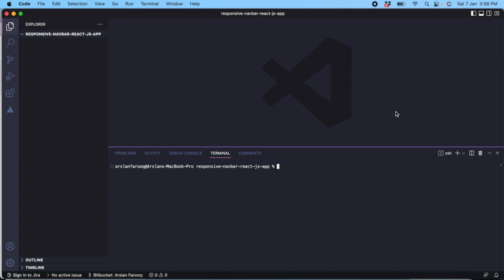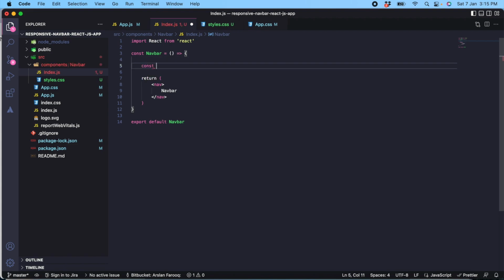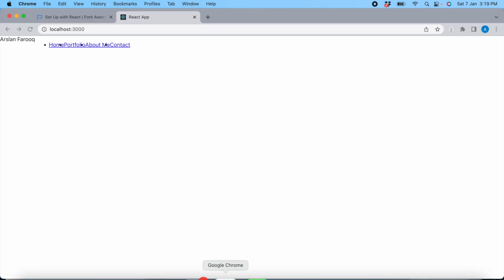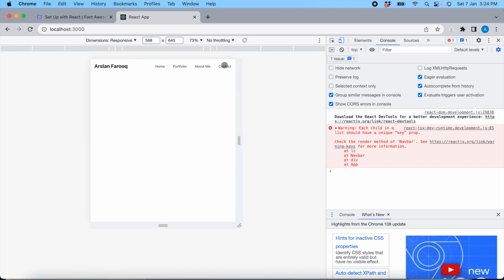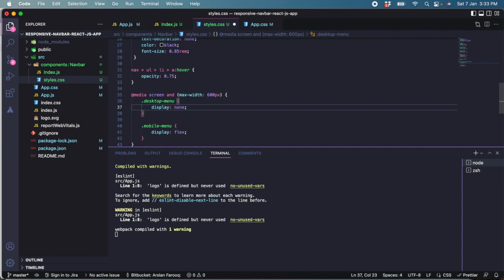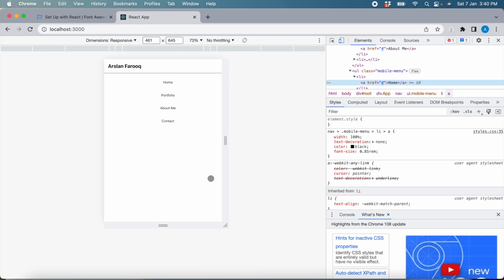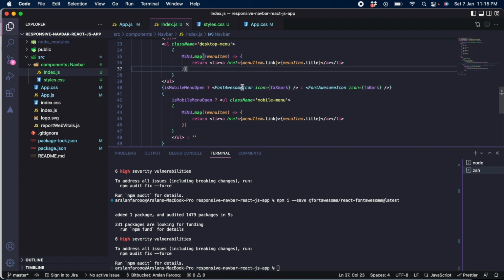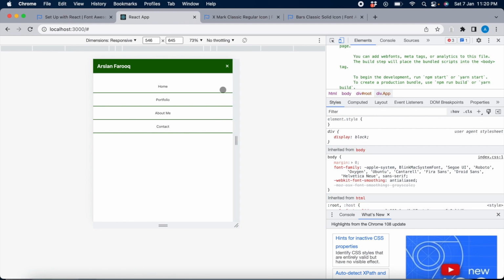Responsive Navbar and Hamburger Menu in React | React JS Tutorial | Arslan Farooq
In this video I teach how to create a responsive navbar with a hamburger menu in React Js